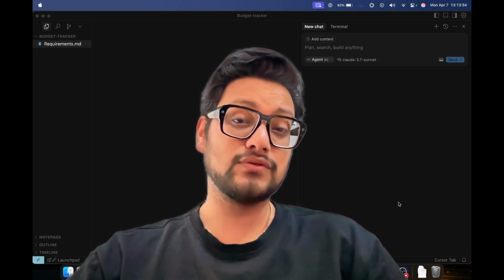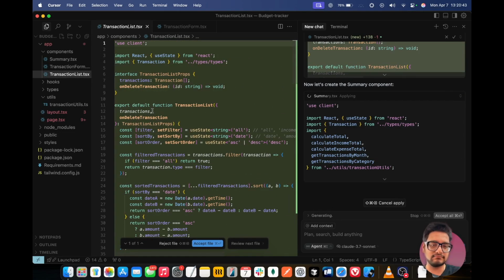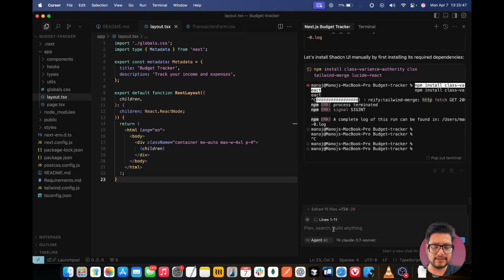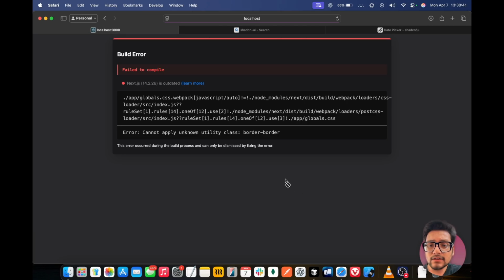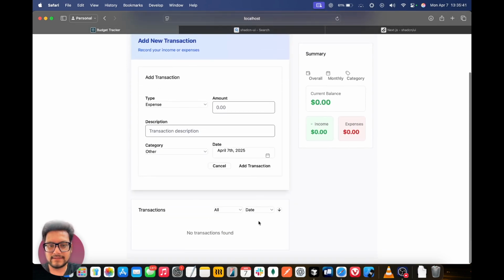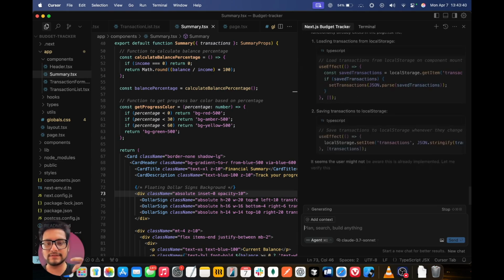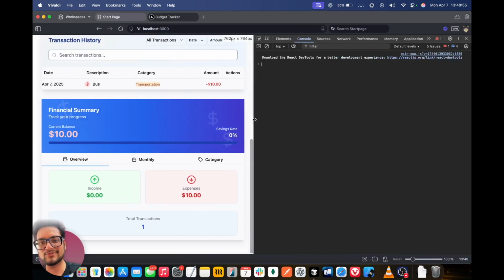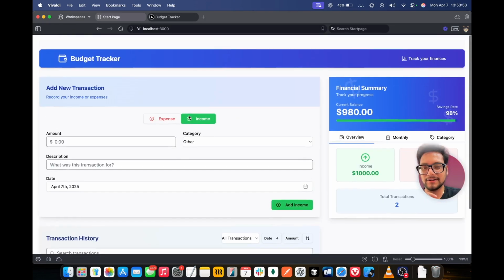Building A Web App entirely using cursor AI agent ( With Real Time Bugs )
Building a Web App Using Cursor AI Agent

In this video, I build a complete web app entirely using the Cursor AI agent – from setup to code.

Tech stack: Next.js + shadcn/ui for fast, modern UI development.

Watch how AI writes code, builds UI, and even debugs!

Perfect for devs curious about AI-powered workflows.

🛠️ Tools Used:
 • Cursor AI
 • Next.js
 • shadcn/ui
 • Tailwind CSS